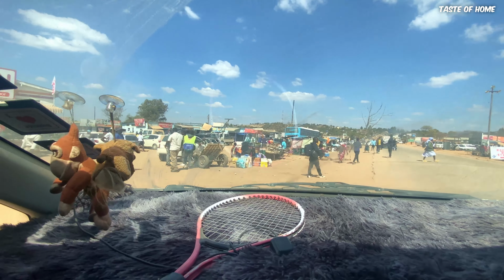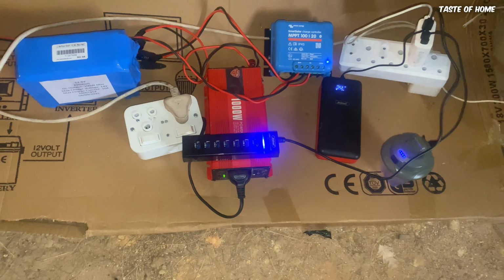Reflections on Our Rural Homestead Experience | Building Our Rural Village Homestead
In this episode, I gave an opinion about how I really feel about our Zimbabwe Rural homestead.

This is part of our journey to create a self-sufficient rural homestead in Domboshava, Zimbabwe.
✅ Learn about rural Zimbabwe village life.
✅ Follow our step-by-step homestead building journey.
✅ Inspiring for anyone interested in homesteading, off-grid living, and sustainable lifestyles in Africa.

This video is part of our Domboshava Homestead Series, where we share our experiences, challenges, and progress as we build our dream rural village home from the ground up.